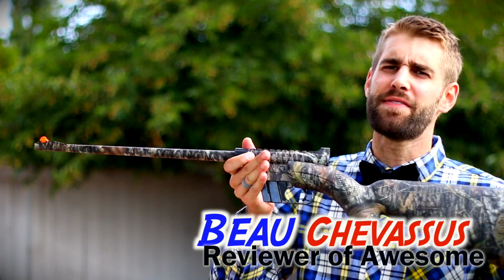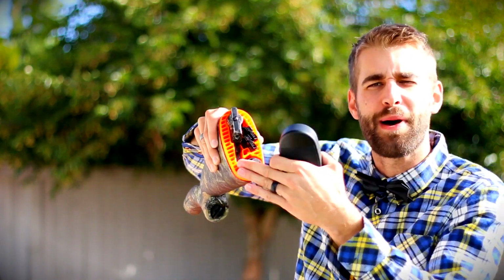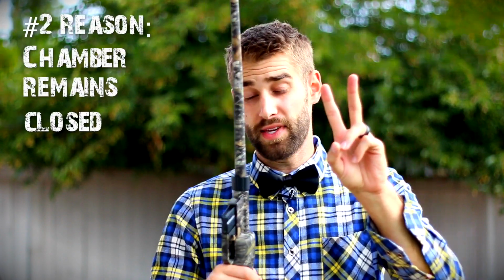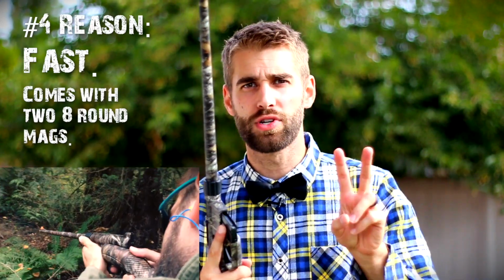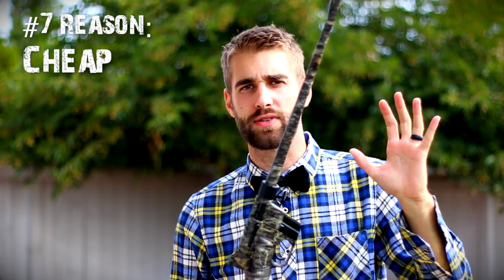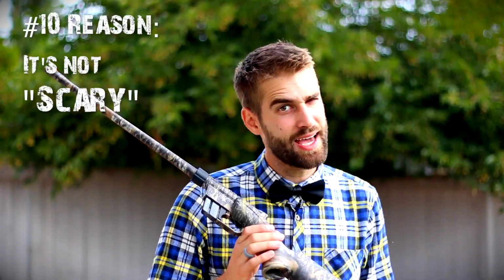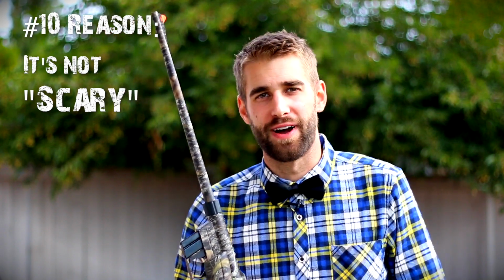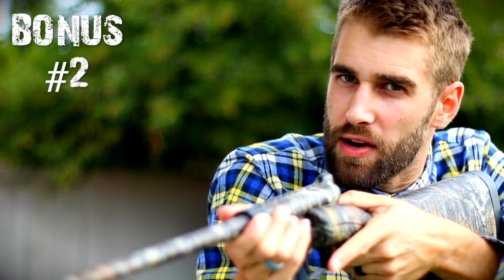★★★★★ US Survival AR7 Review (AR-7 Test) Field for Henry Survival Rifle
The most epic field test you will find on the internet. Complete with cats and medieval weapons.

Beau Chevassus puts Henry Repeating Firearm's U.S. Survival Rifle to the test.

Do note the company sent this gun to me in exchange for an honest test and review.